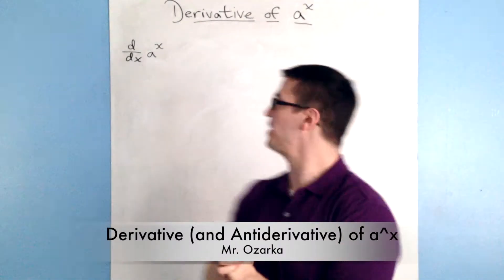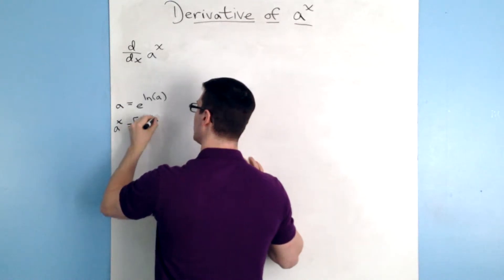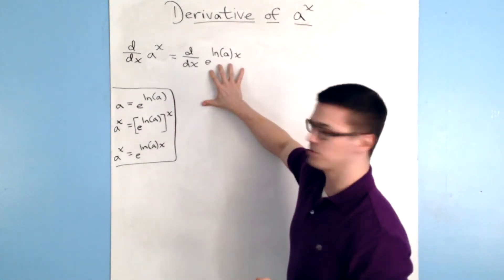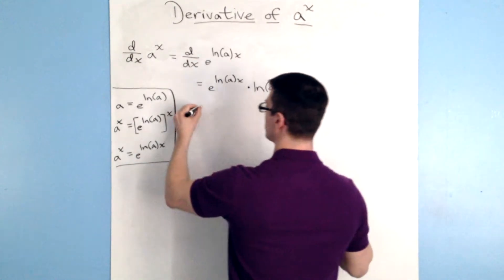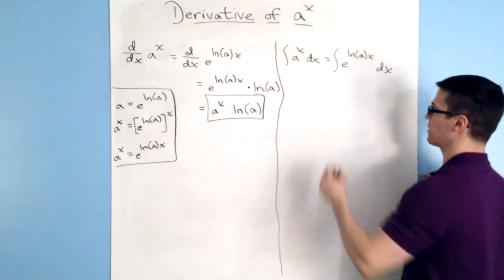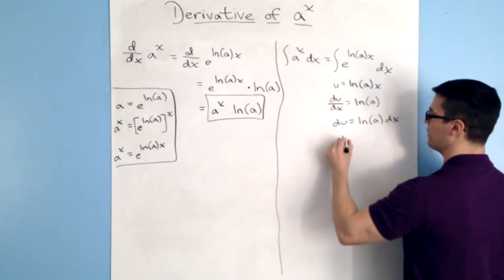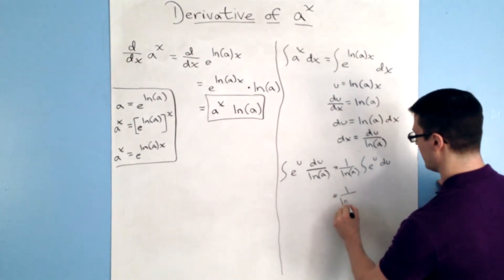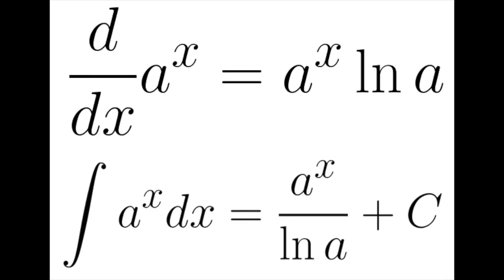Derivative and Antiderivative of a^x (conceptual) - AP Calculus AB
Brief tutorial on how to find the derivative and antiderivative of a^x.